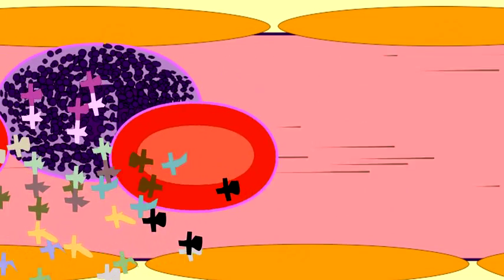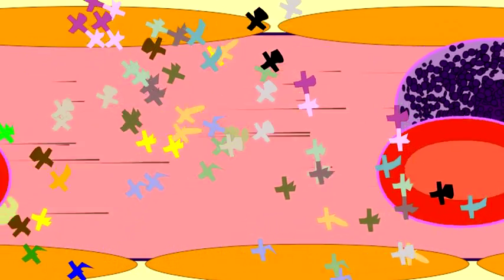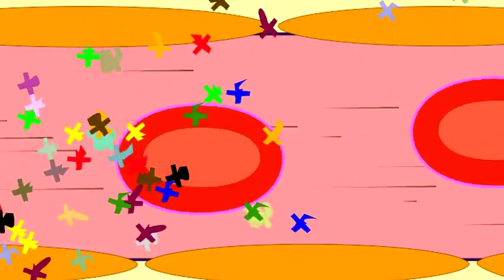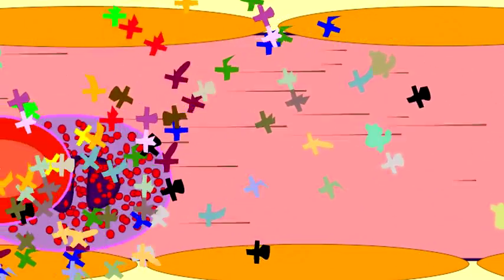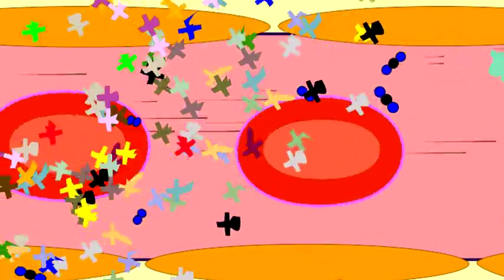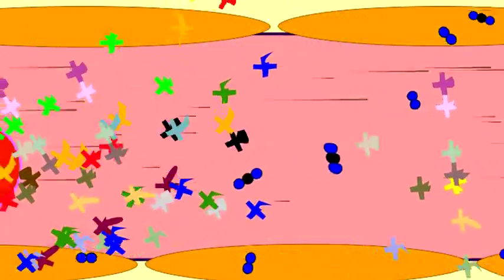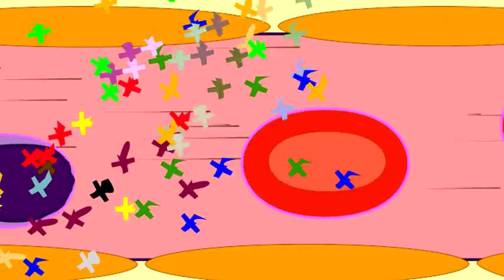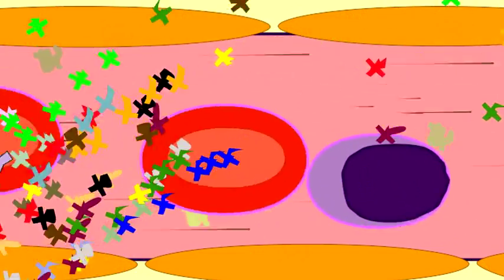DIGESTIVE ENZYMES: ENDOPEPTIDASES & AMINO ACID ABSORPTION